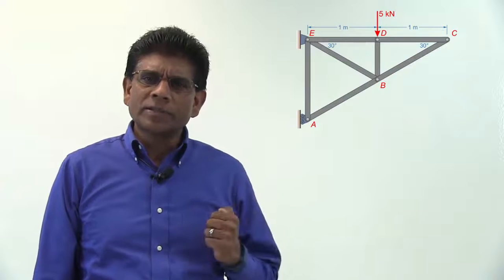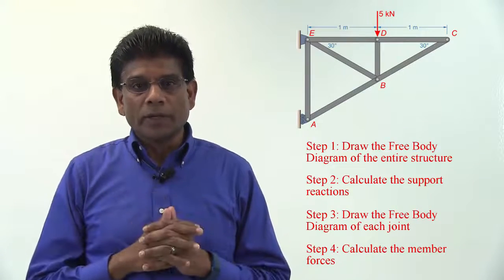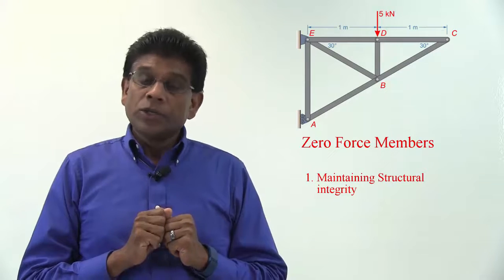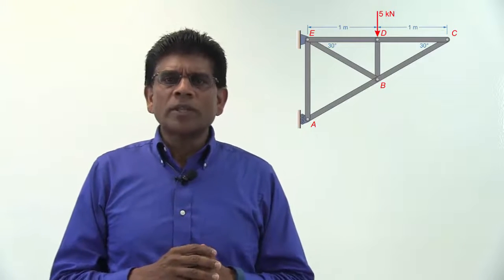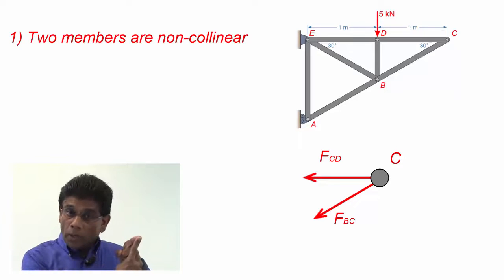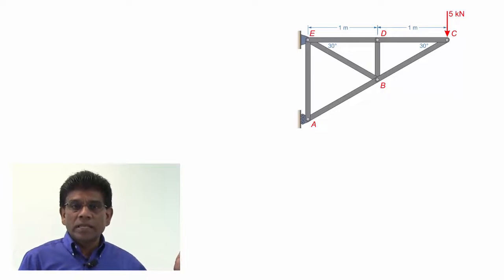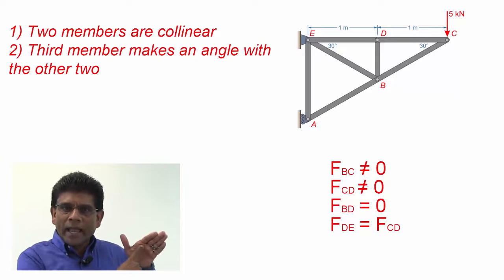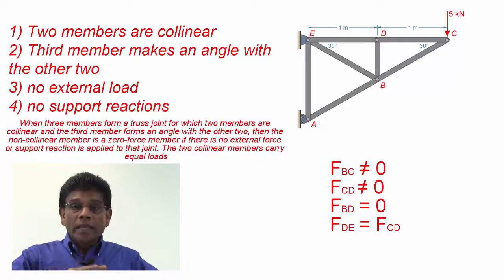Zero Force Members - Lesson 15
What is a zero force member? Why do we need them? How to identify them in a structure?